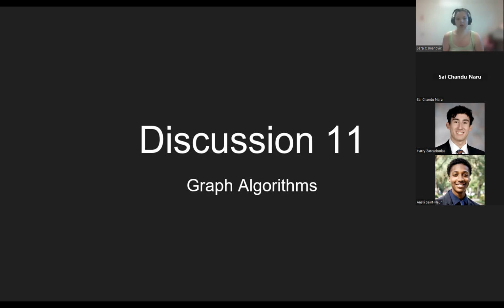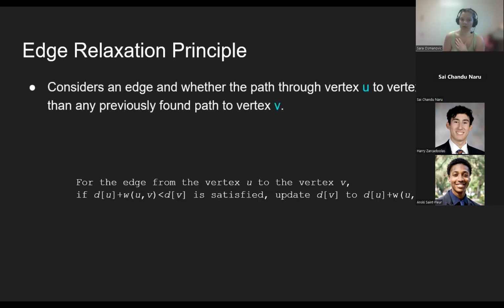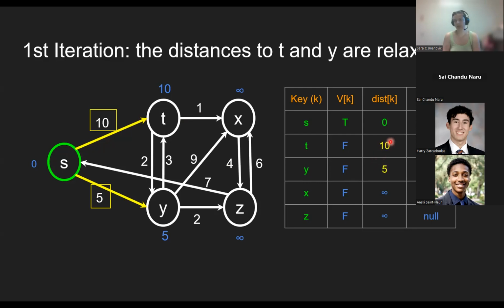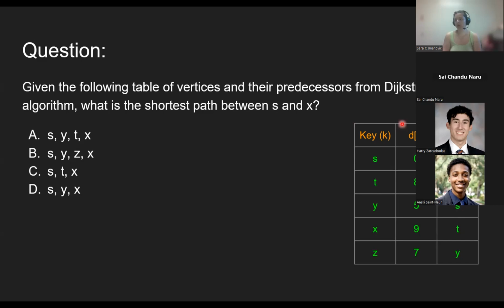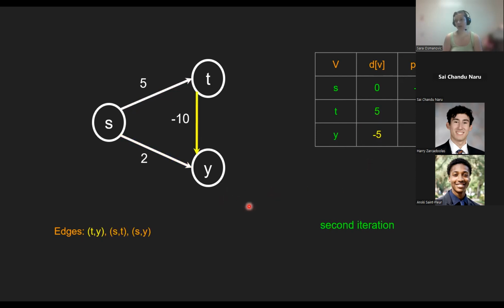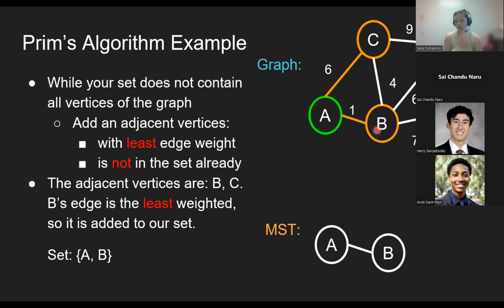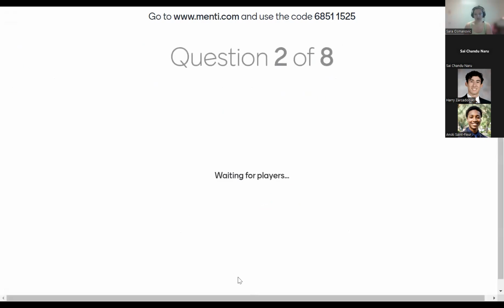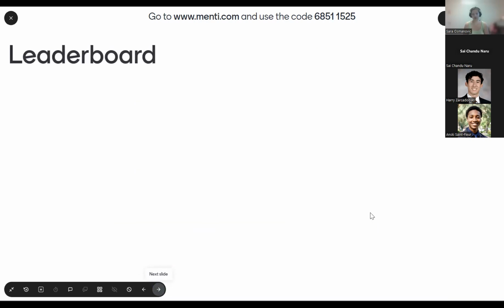Spring 2023 - Discussion #11 (04/04/2023)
Topics covered:
Graph algorithms:
- Dijkstra
- Bellman-Ford
-Prim
-Kruskal